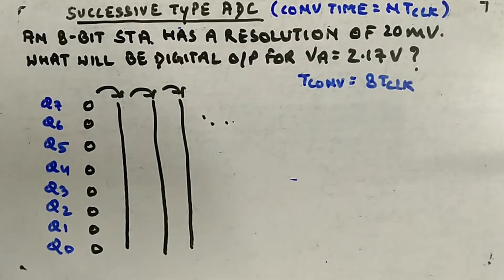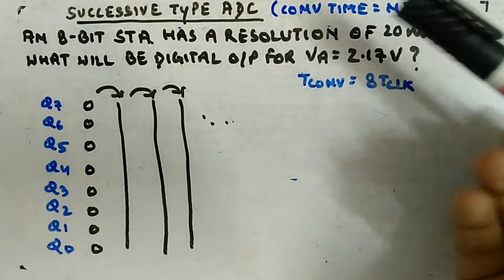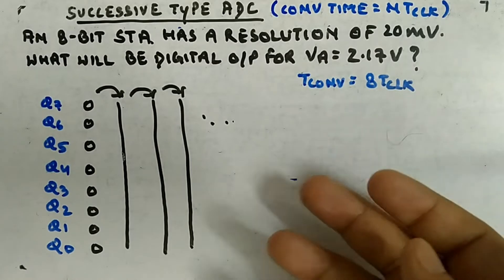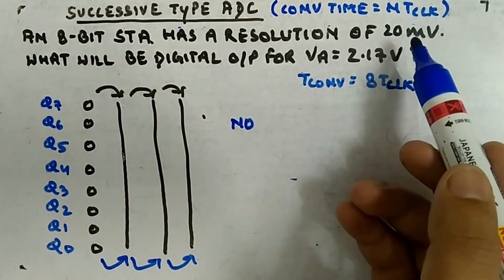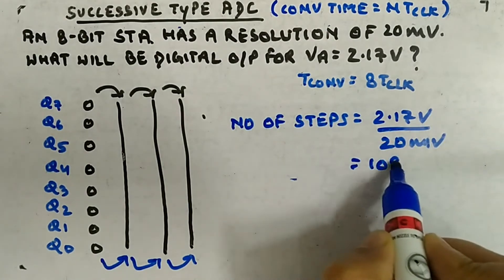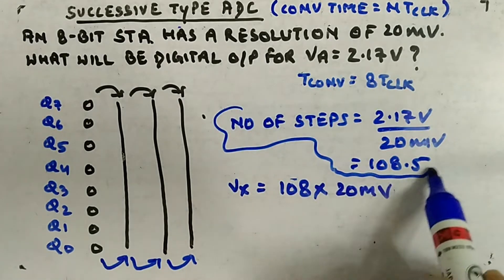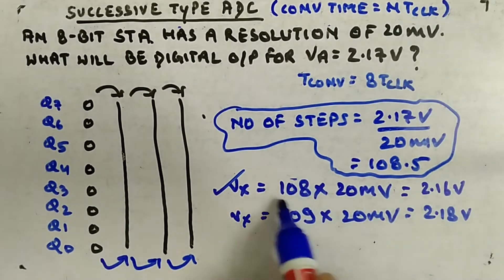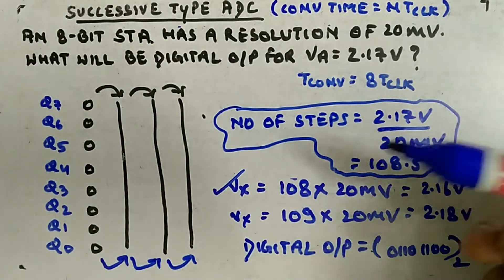Questions on Successive Approximation Type - Digital Circuits and Logic Design